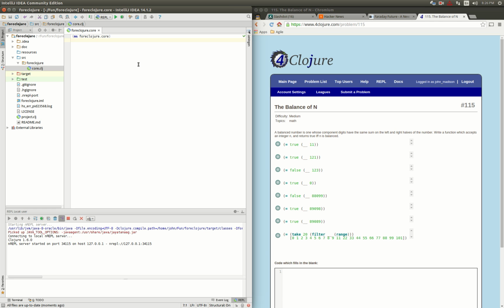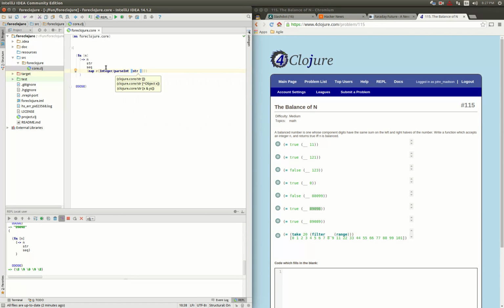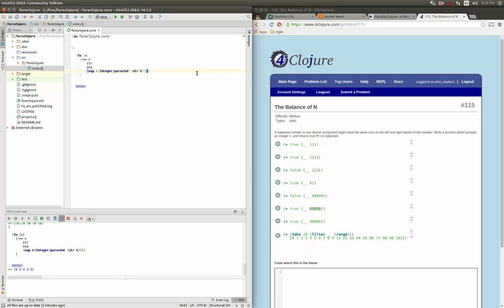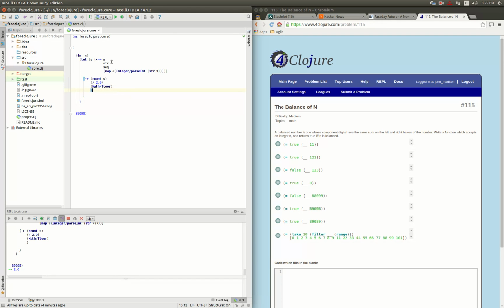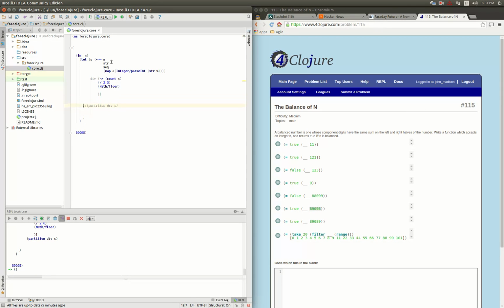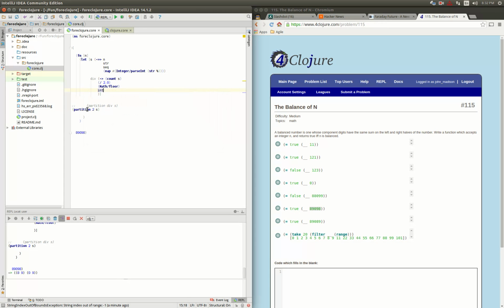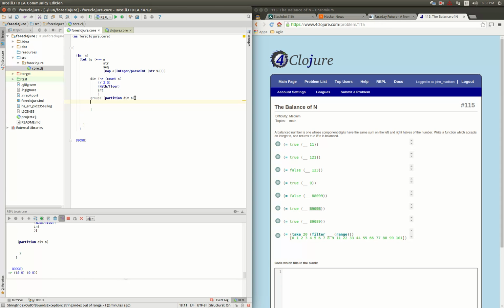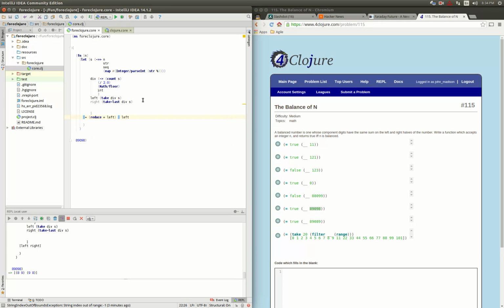4Clojure Solution to Problem 115 The Balance of N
4Clojure is a great resource for learning to program in Clojure. Here we solve Problem 115, The Balance of N